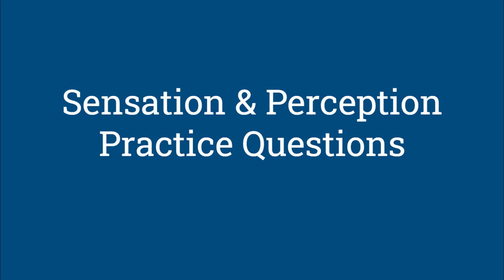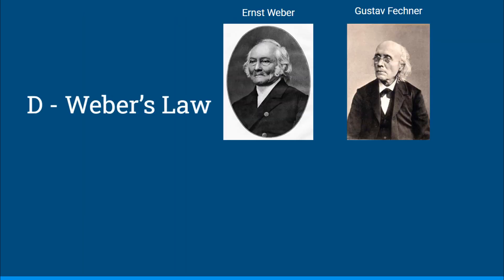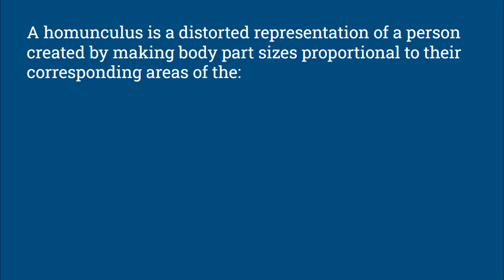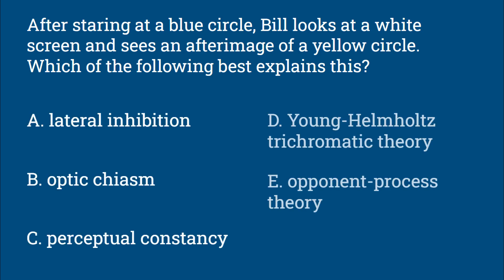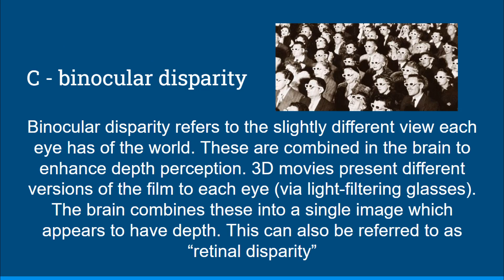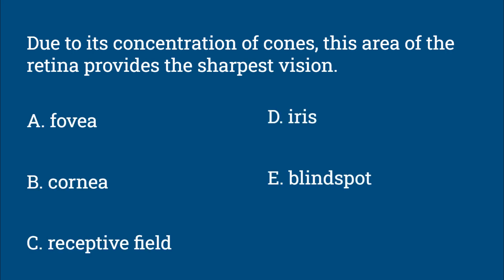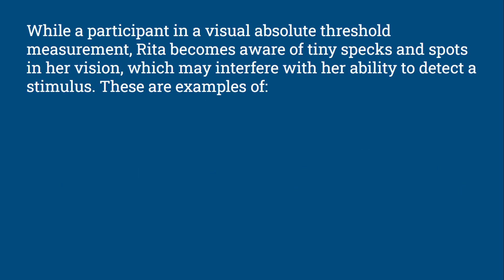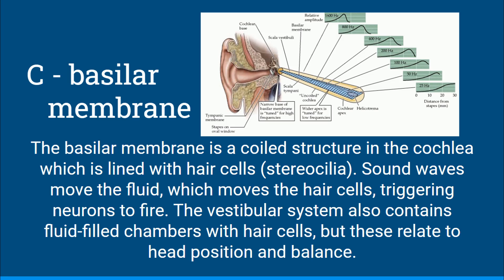Psychology Review Questions - Sensation & Perception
Get a free PDF with all the questions and answers

This video covers 10 practice multiple choice questions on topics in sensation and perception including psychophysics, vision, hearing, olfaction, gustation, and others. I hope this can help you to review your knowledge and understanding, let me know if you have any suggestions for future practice and review videos!